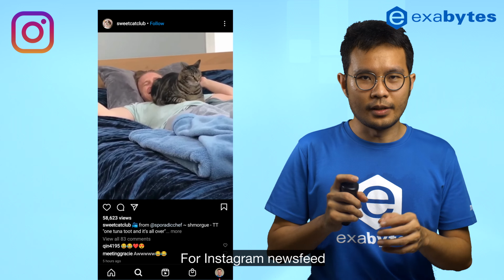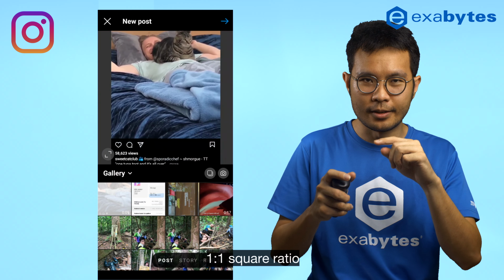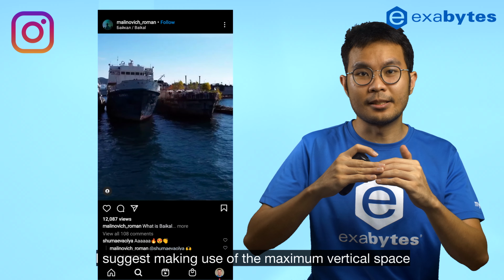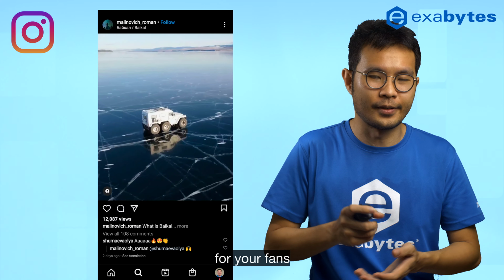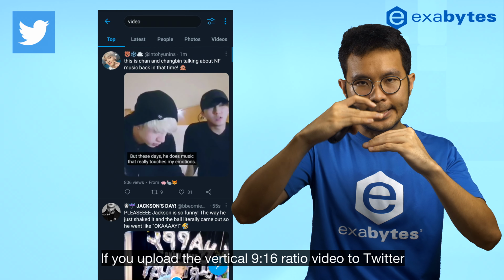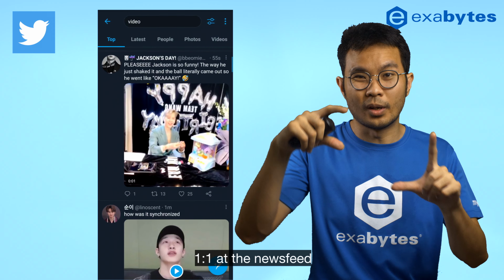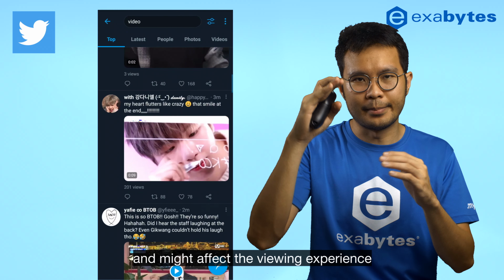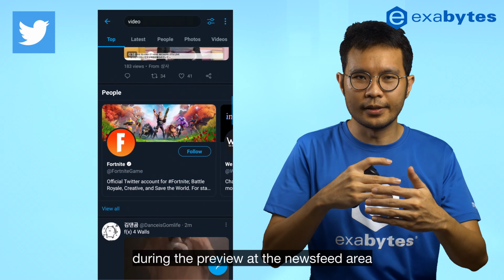Vertical Video: Aspect Ratio Guide for Each Social Media (with examples)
Discover how to create vertical video content with the correct aspect ratio to avoid any additional crop.

Love them or hate them, vertical videos are here to stay and they have become an inseparable part of today’s video content realm.

Whether shooting vertical or horizontal, the important thing is to stay creative and giving the best experience for viewers.

0:00 Intro
0:15 Facebook - 2:3
0:40 Instagram Newsfeed - 4:5
1:08 Stories, Reels, TikTok - 9:16
1:39 Twitter - 1:1
2:00 LinkedIn - 2:3
2:16 Universal aspect ratio - 1:1
2:54 Ending